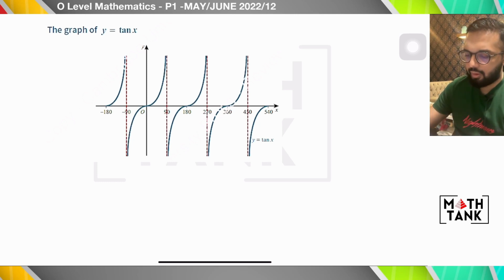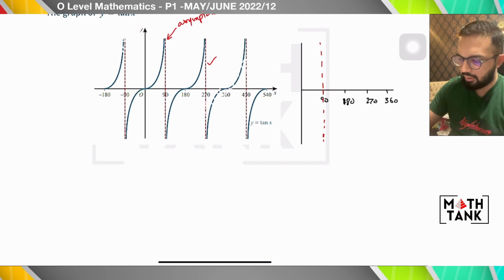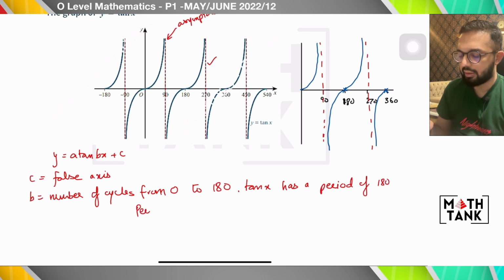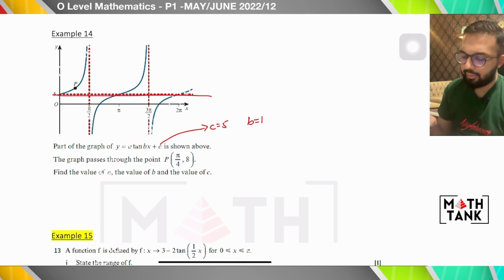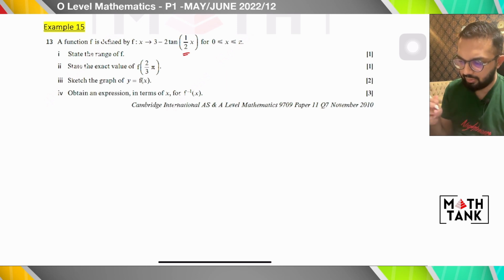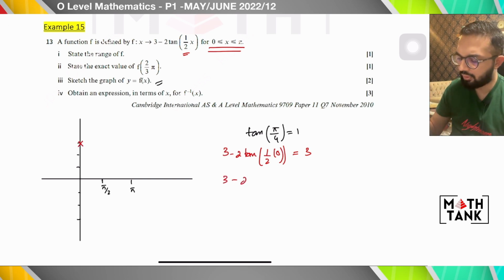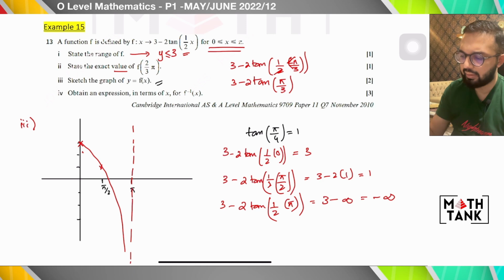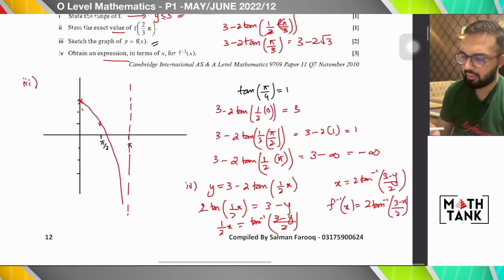Drawing and working with graphs of tan x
A Level Mathematics 9709 - P1 - Trigonometry - Graphs of Tan x